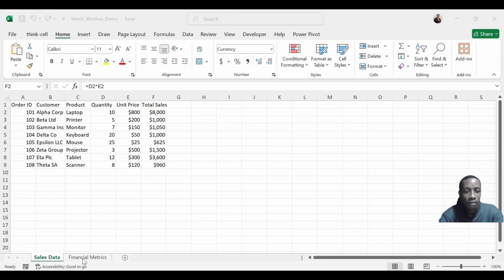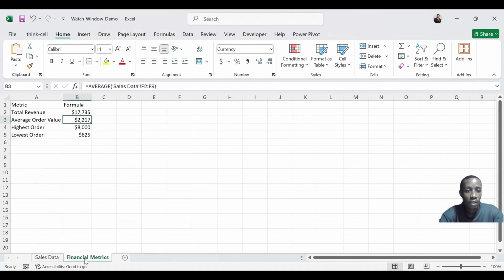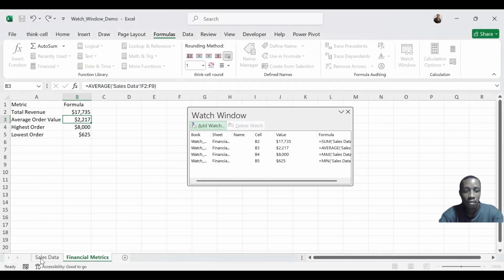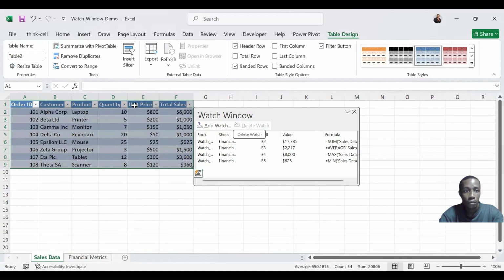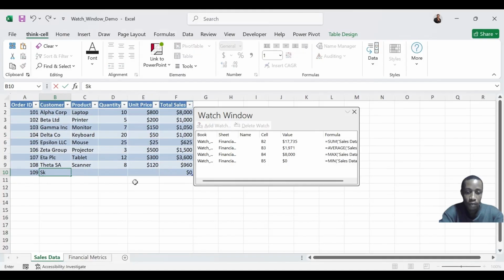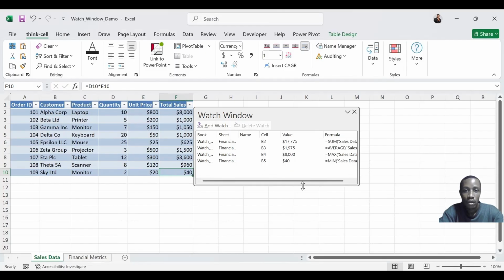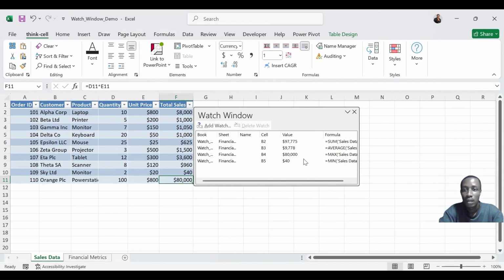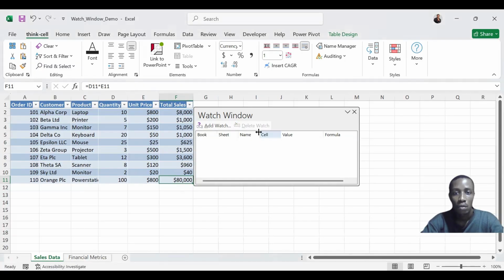Excel Watch Window Tutorial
Learn how to use Excel’s Watch Window to monitor important formulas and cell values across large spreadsheets, multiple worksheets, or even different workbooks. This step-by-step guide shows you how to add, manage, and remove watches so you can save time and track results without constant scrolling.